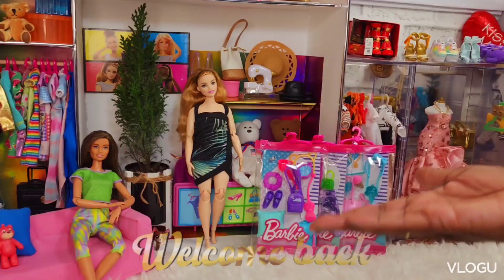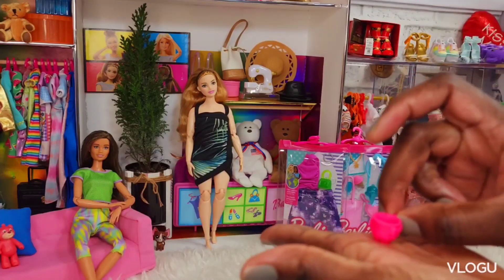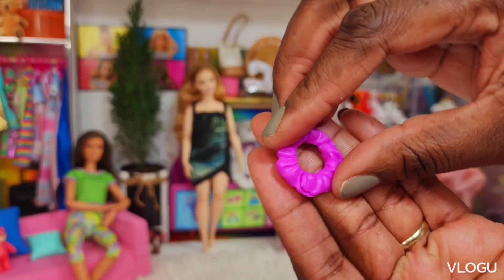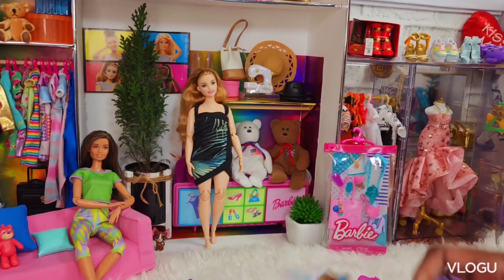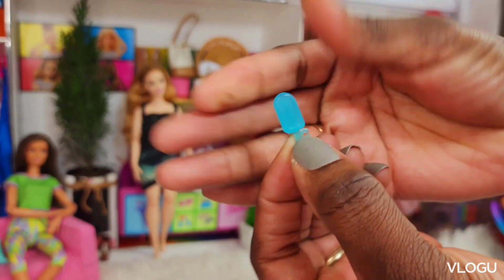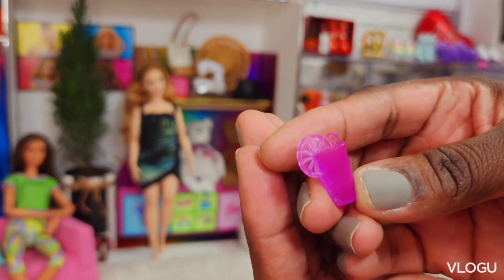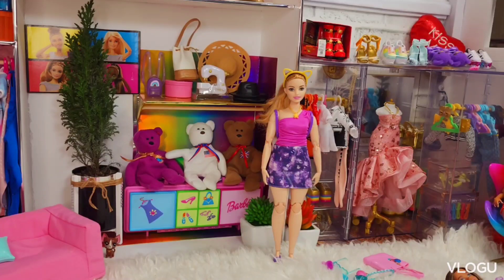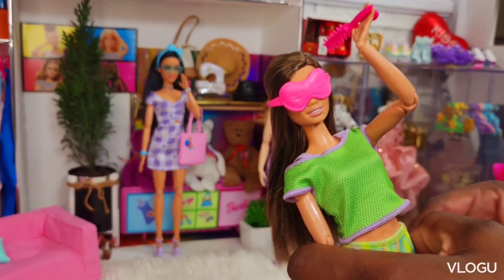DO YOU WANT 2HAVE A SLEEP OVER WITH BARBIE!! LETS TRY ON A FEW FASHION PACK AND ACCESSORIES!!